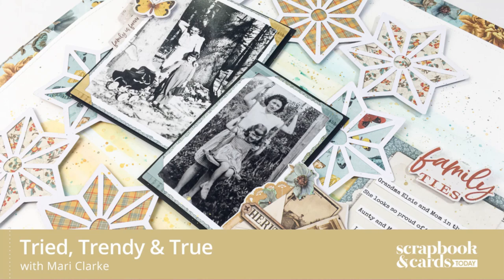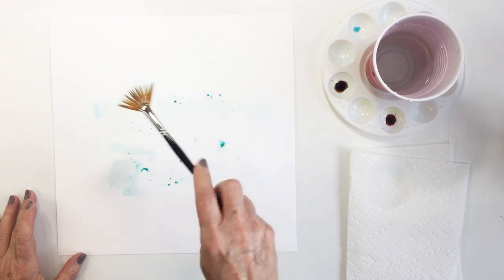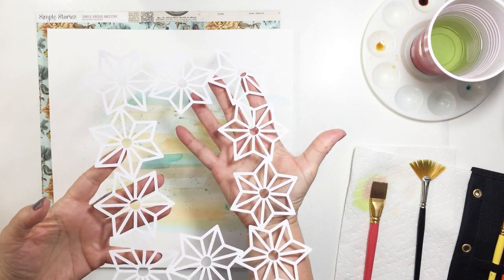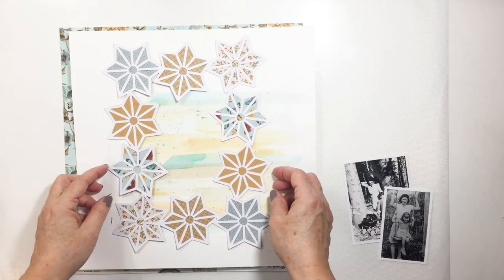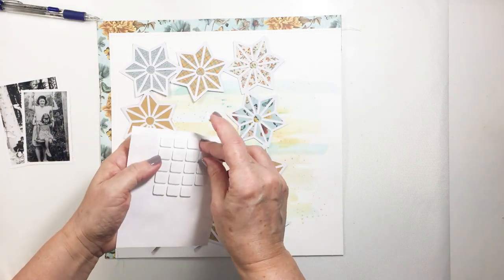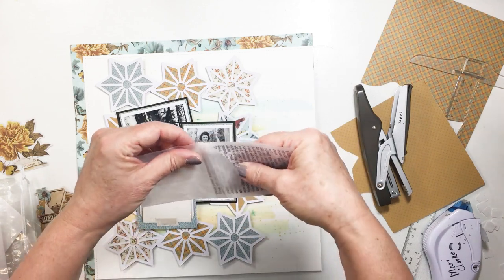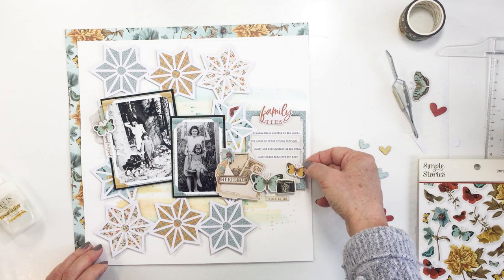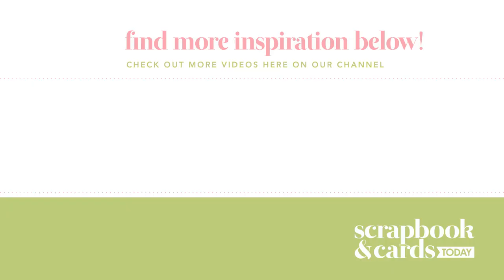Tried, Trendy, True #4: Cut Files With Heritage Photos!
In Mari Clarke's video today, she demonstrates how to use a cut file, along with mixed media on her heritage themed layout featuring Simple Stories! To see Mari's complete blog post, be sure to visit our